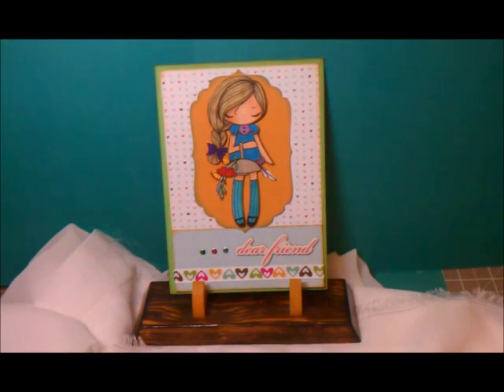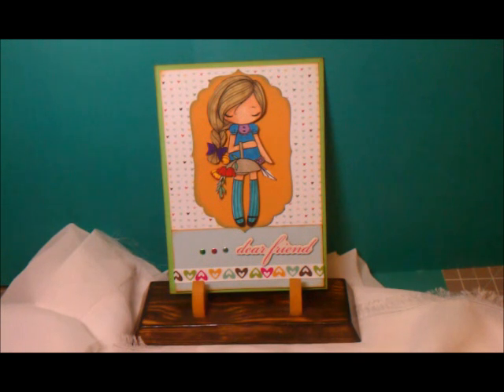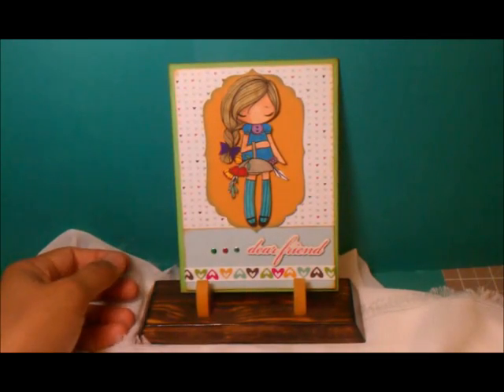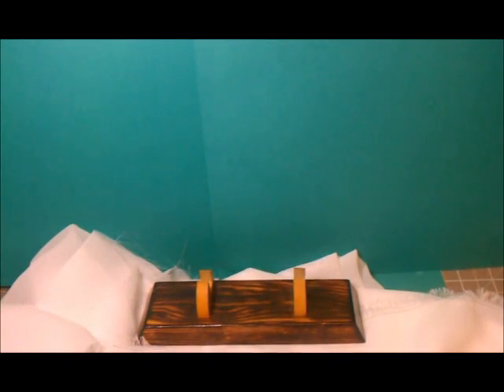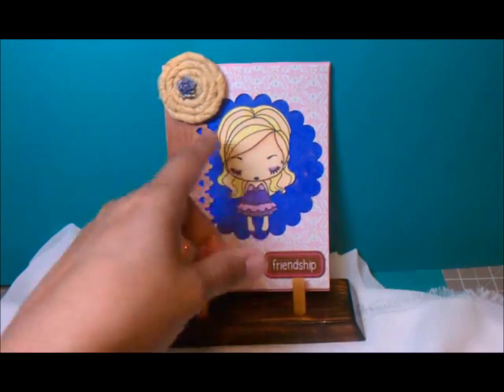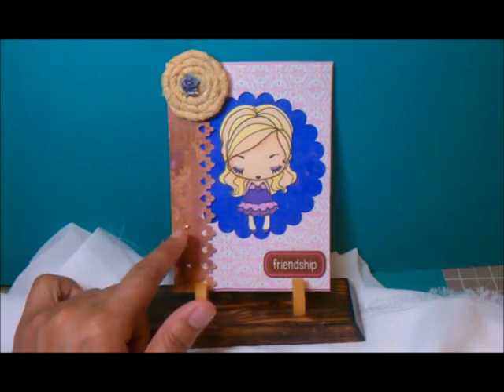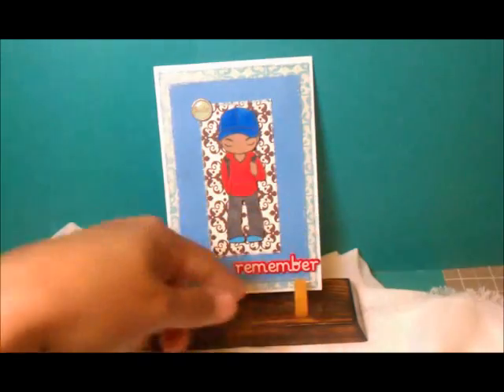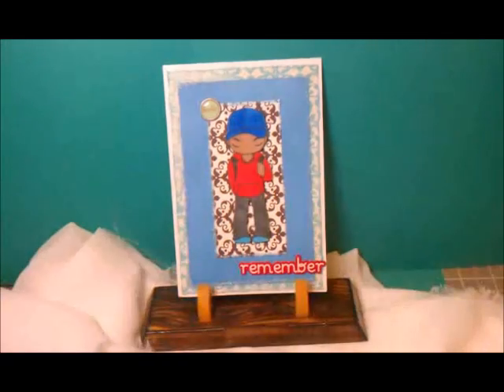More cards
cards